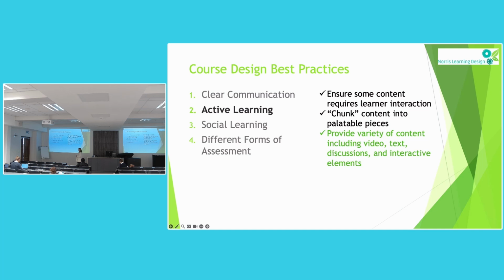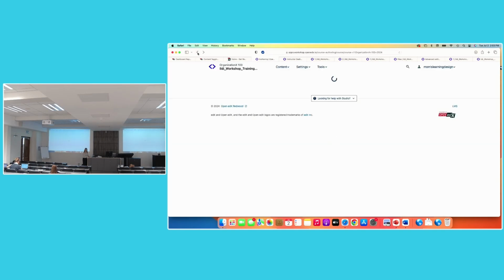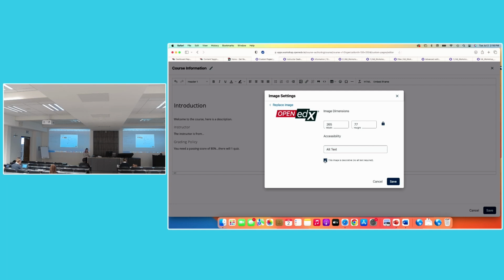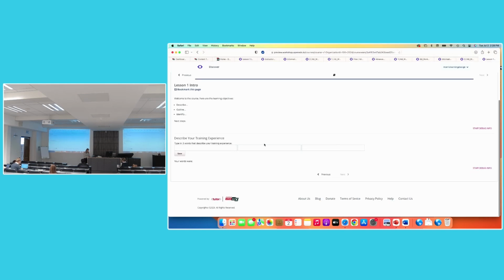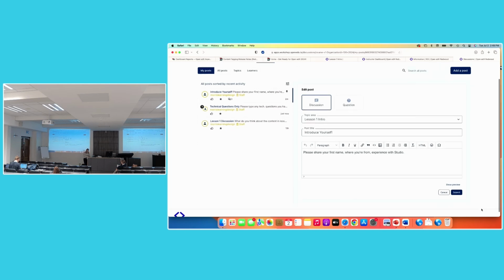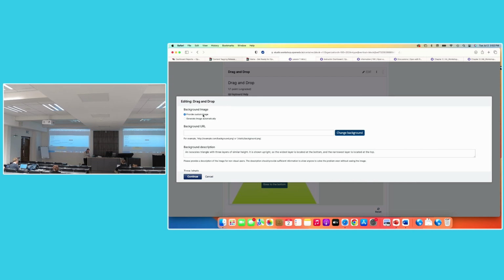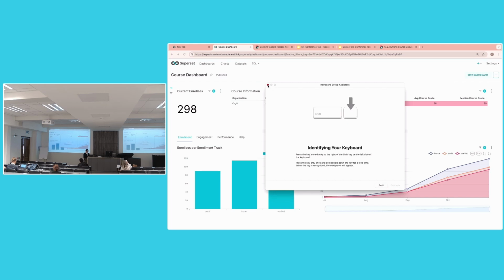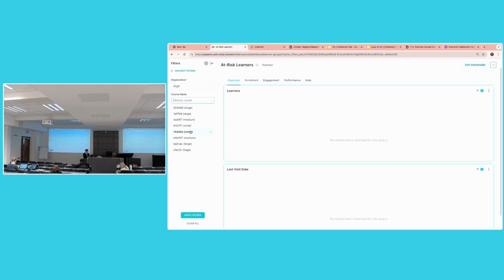Let's Learn Studio! An Introduction to Course Authoring in the Open edX Platform: Part 2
A continuation from the morning session, we will continue to work on more advanced features in Studio, and review the new functionality in the latest Redwood release.